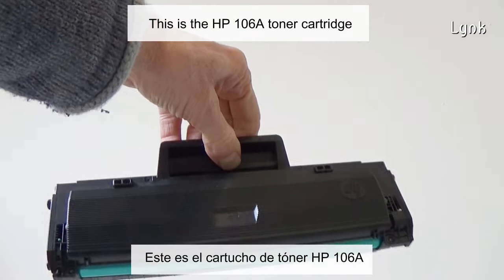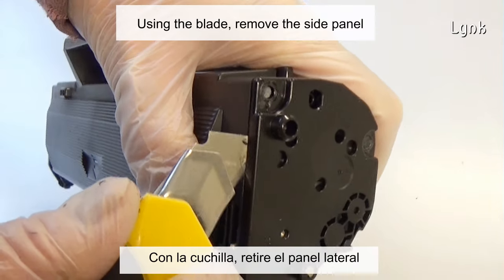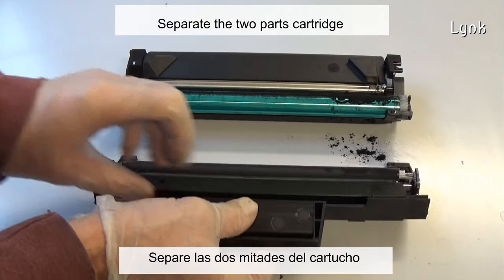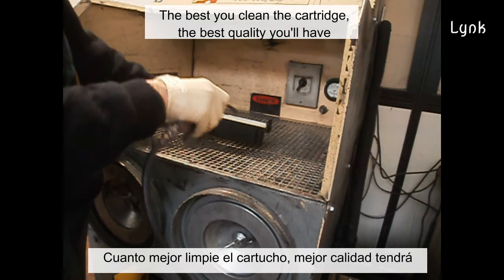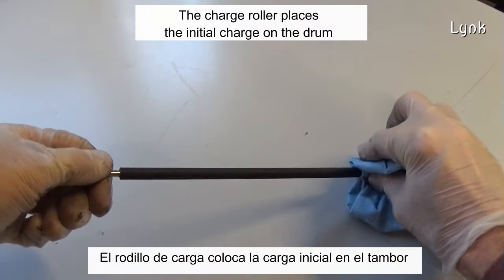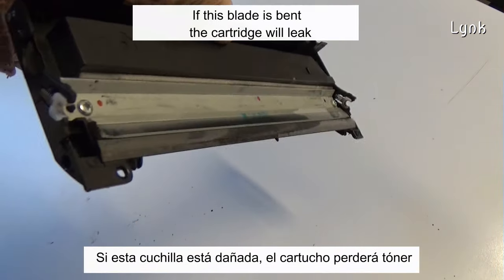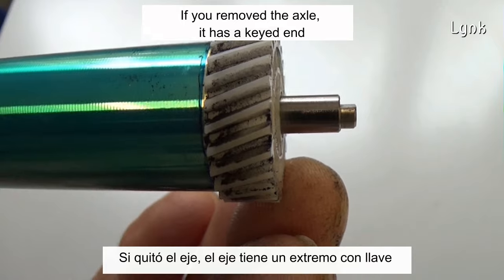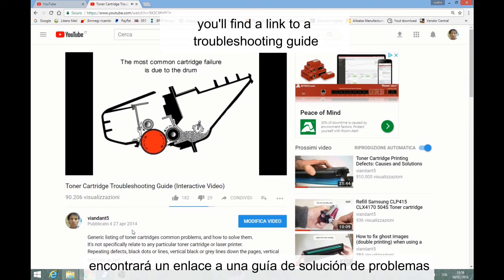Refill Toner HP Laser W1106A 106 107a131 136 137fnw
How to Refill toner cartridge W1106A Hp Laser 107a  HP Laser 106A 107a 107r 107w 108 / HP Laser 135a 136 137fnw 131 131a 138 138fwn 110A W1112A